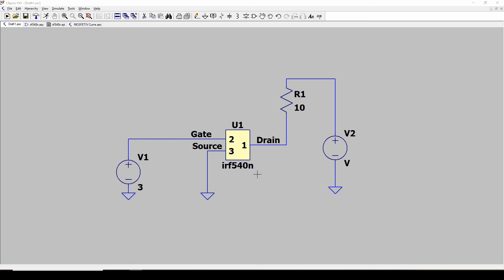Understanding Electronics Part2: Simulating MOSFET in LTSpice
Showing the basics of setting up a MOSFET model in LTSpice so you can do simulations to better understand how they work